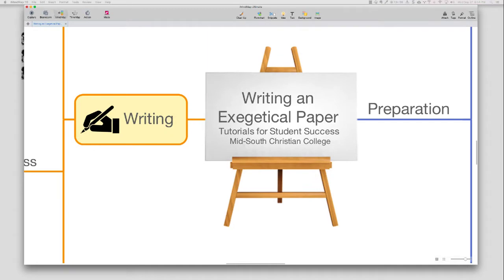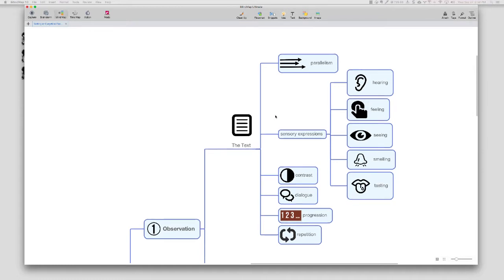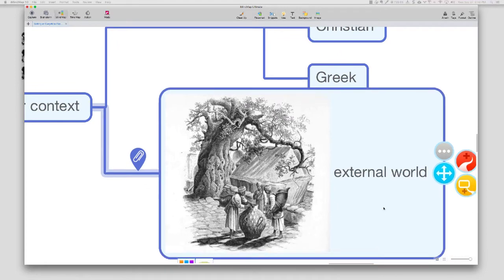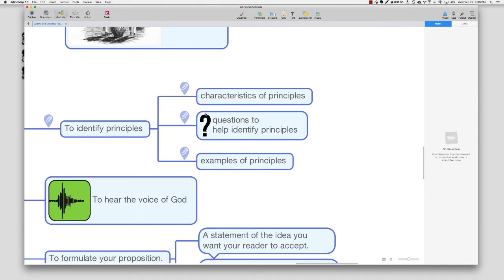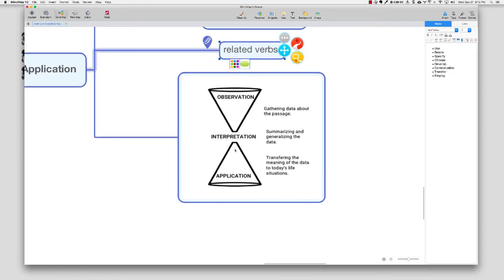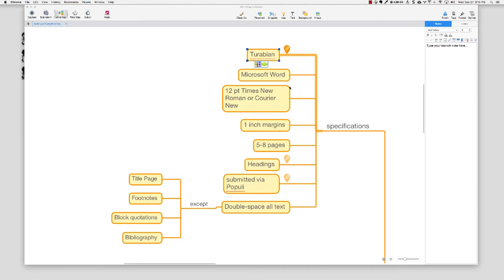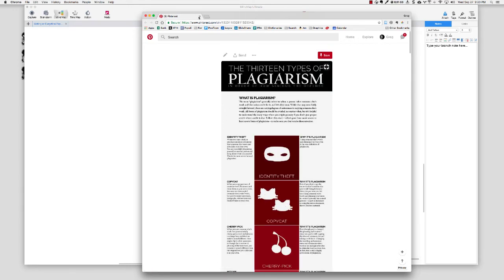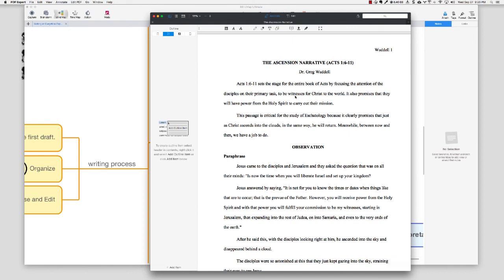How to Write an Exegetical Paper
Explains the research and writing of an exegesis paper. This is part of an online course in Eschatology. For more information about this course or about our Online Certificate Program, go